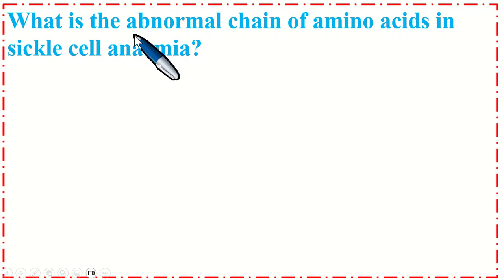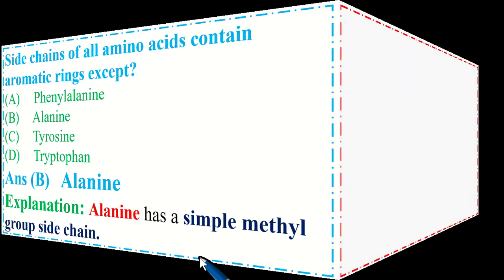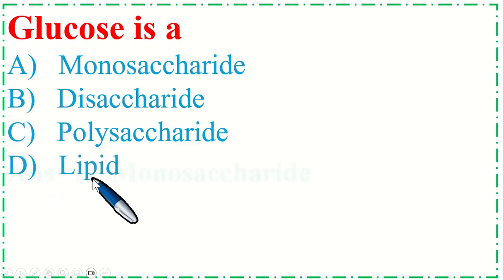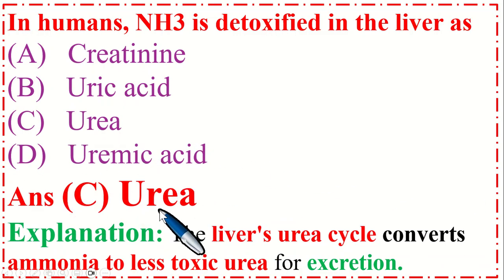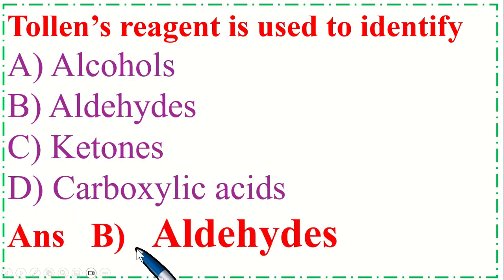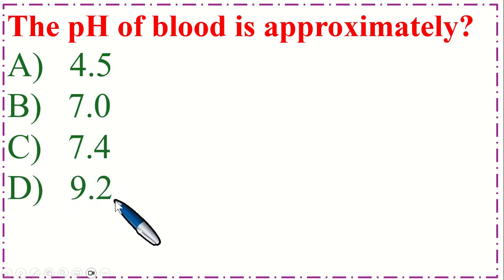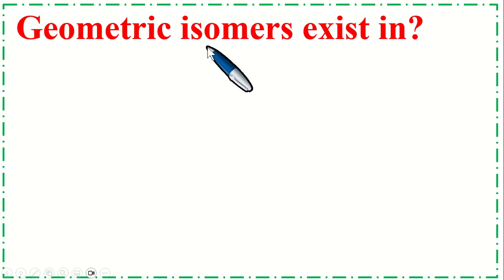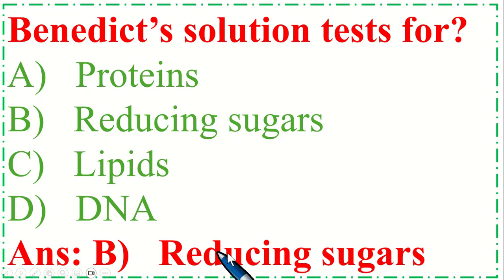🔥 KMU-CAT 2025 Chemistry Mcq’s-1C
🎯 KMU-CAT 2025 Chemistry MCQs-1C, Entry Test MCQs with Answers.🚨

📌  Prepare for your KMU-CAT, MDCAT, ETEA, NUMS, NEET, NTS, and MCAT tests with our most important and frequently repeated multiple-choice questions (MCQs).